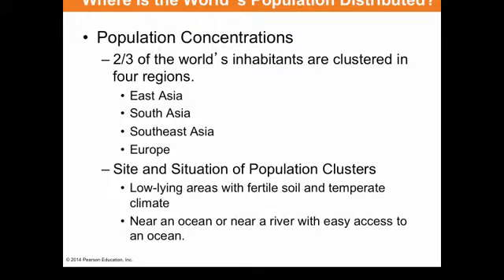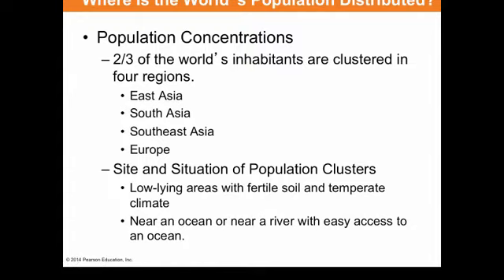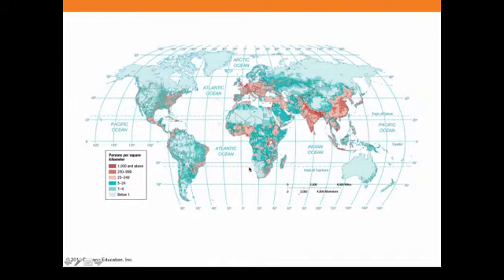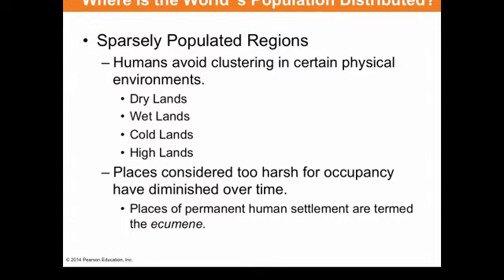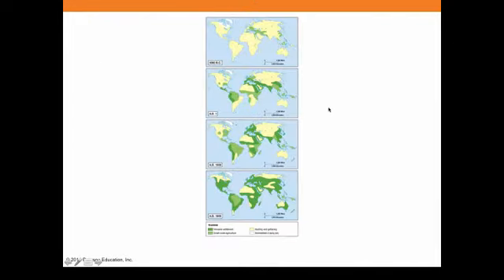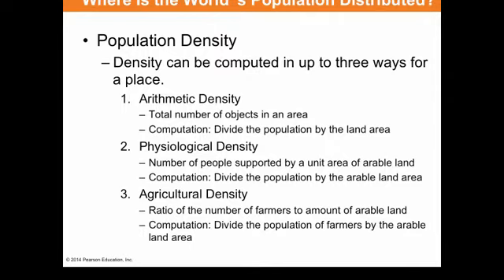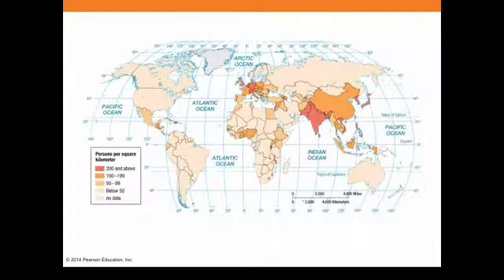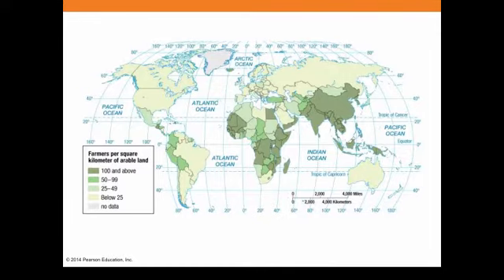APHUG 2.1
Table of Contents:

00:08 - Key Issues
00:21 - Learning Outcomes
00:22 - Learning Outcomes
00:23 - Learning Outcomes
00:24 - Where Is the World's Population Distributed?
01:51 -
02:17 -
02:36 - Where Is the World's Population Distributed?
04:19 -
04:41 - Where Is the World's Population Distributed?
06:23 -
06:43 -
07:21 -